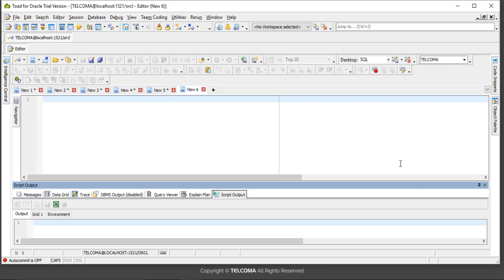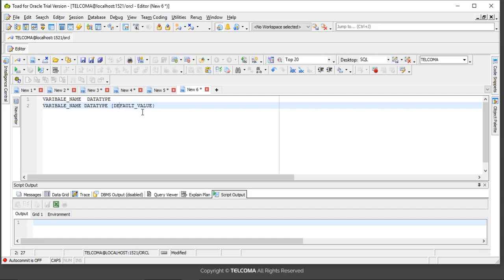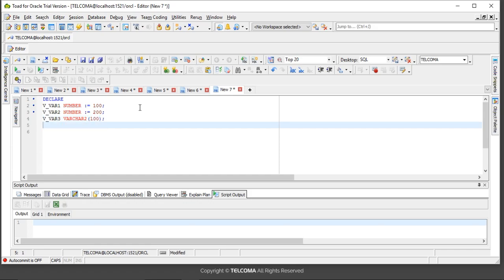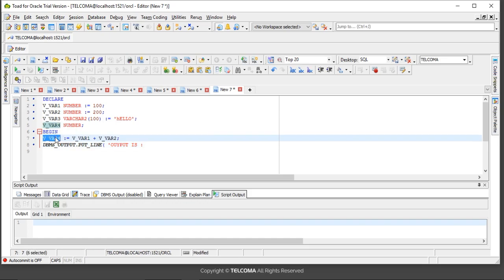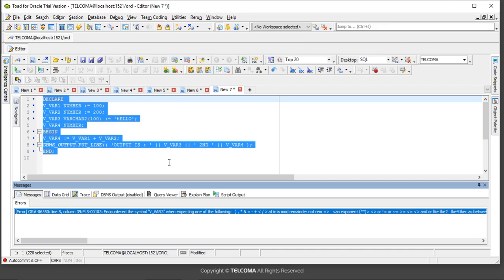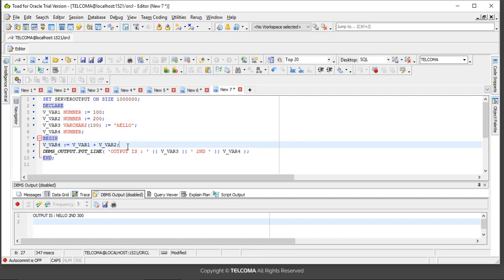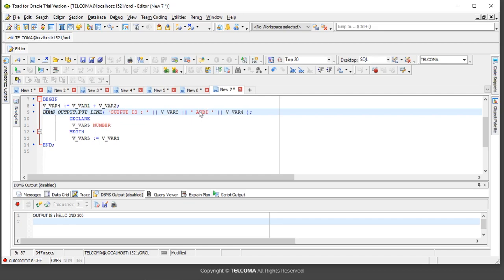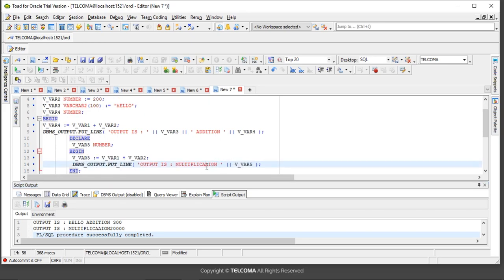16 PLSQL Variables&constants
In "PL SQL in Depth: A Comprehensive Guide to Oracle PLSQL," **PL/SQL Variables & Constants** are essential elements used to store and manage data within PL/SQL blocks. Variables hold values that can change during execution, while constants store values that remain unchanged throughout the block's execution.